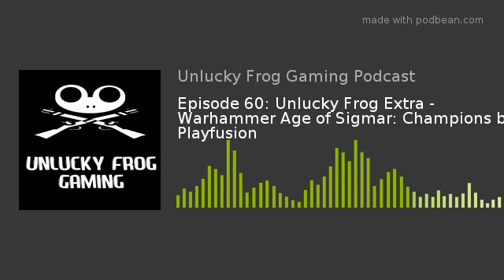Episode 60: Unlucky Frog Extra - Warhammer Age of Sigmar: Champions by Playfusion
Due to a slight technical hitch our regular Independence Day episode has been delayed. In the meantime listen in to our thoughts on Warhammer Age of Sigmar: Champions  by Playfusion, which Ben and Charlotte were lucky enough to demo at UK Games Expo.
The Unlucky Frog Team